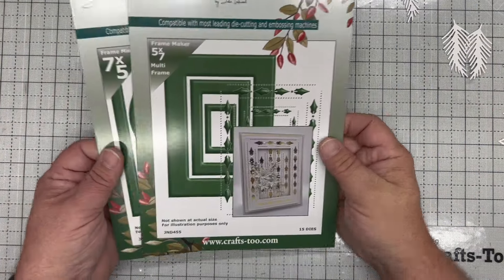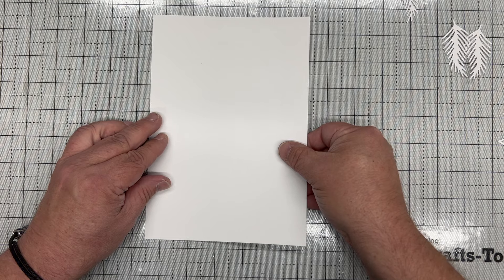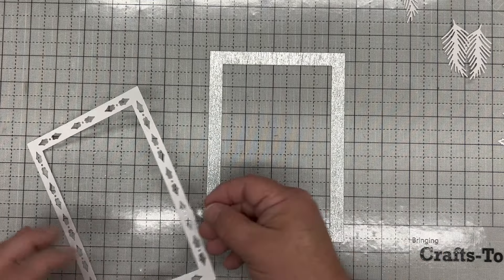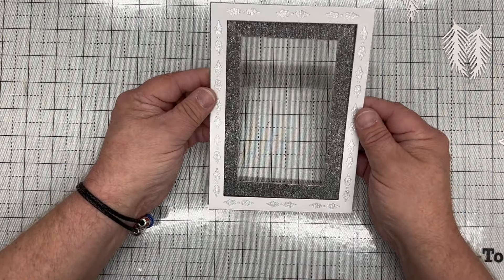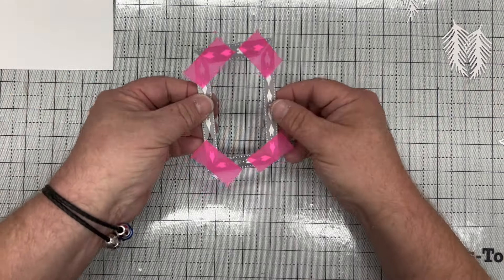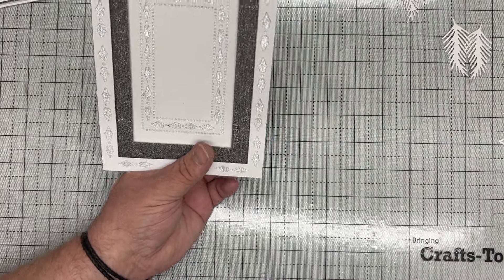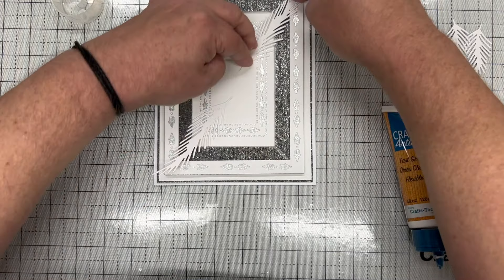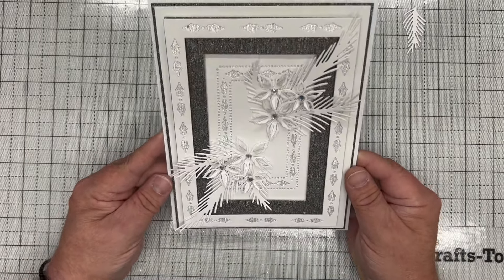JND455 and JND475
**All items available from Create & Craft - Thursday 20th June 6pm & 9pm then Friday 21st June 10am & 2pm** **Please wait till the prices drop for the bundles for a better saving**

Crafts-too Page -